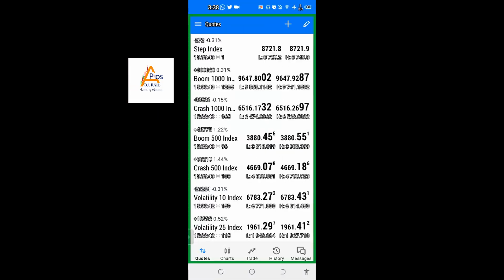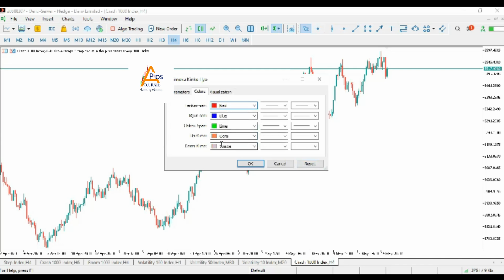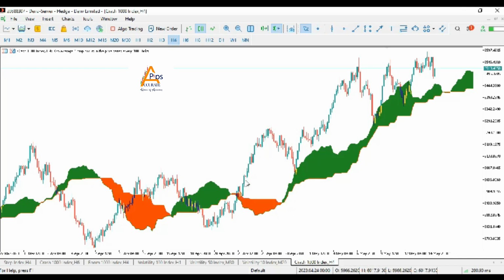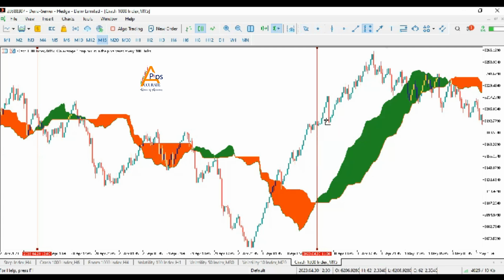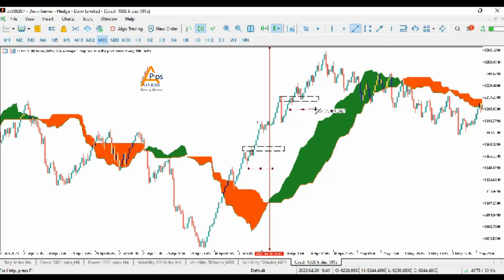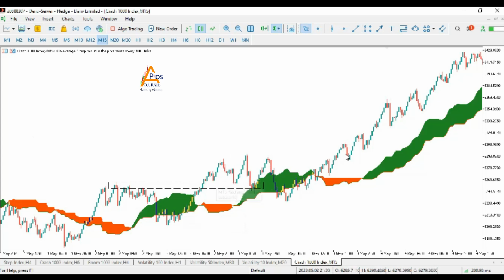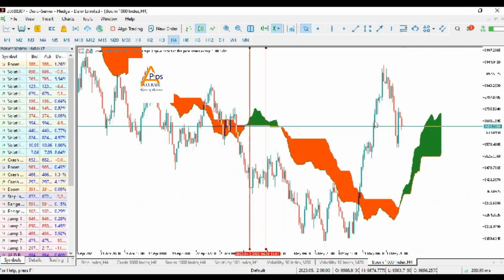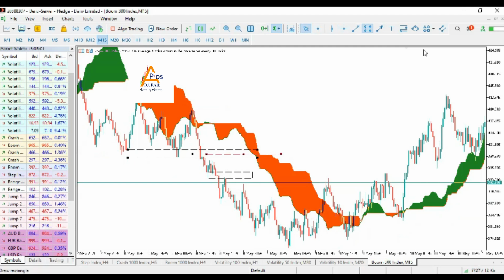Boom and Crash Ichimoku Cloud Step-By-Step Trading Strategy 1 (2023) 💰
Sign Up with Deriv Broker (Volatility, Crash, Boom, Forex Pairs, And Indice)

BTC 👉👉 bc1qn59m8d5yclq74nvd4fs0wfnr5l4jnezl8e0am2

boom and crash,boom and crash strategy,how to scalp boom and crash,boom and crash scalping strategy 2023,best scalping strategy,ichimoku,boom,crash